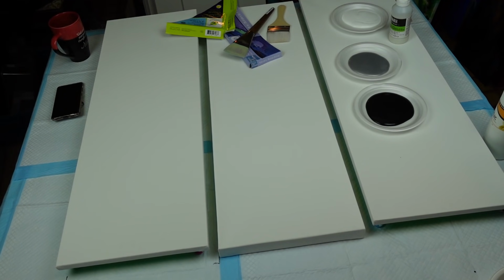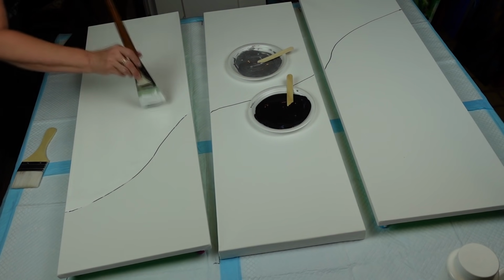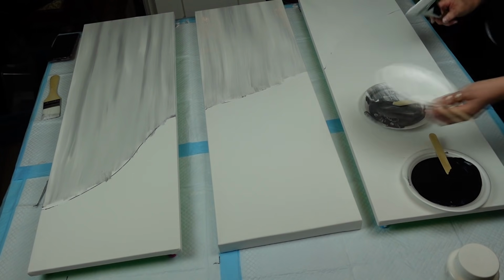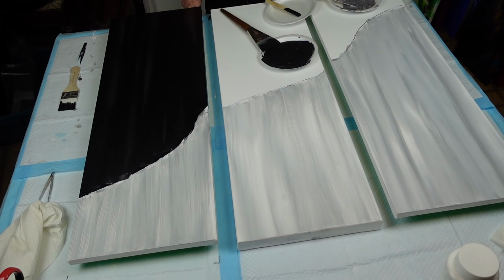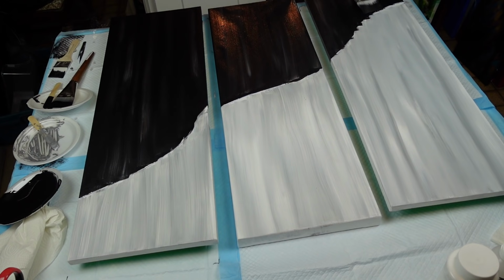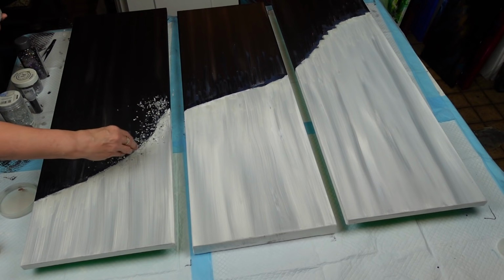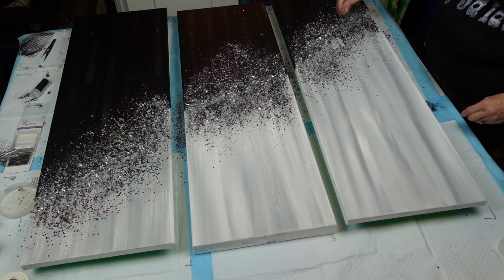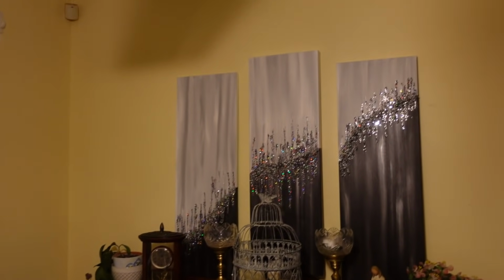Back to basics Bling Bling BIG Triptych Black,white,silver with broken glass and glitter video #191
2 - 12x36in canvas
1-  12x36in gallery wrapped canvas

Base coat
Artist loft acrylic flow black
Artist loft acrylic flow silver
Dealer Rowney acrylic paint white
Liquitex Blending Medium

brush

Bling Bling products
TriArt Liquid Glass
Ashland Decorative glass filler silver
Martha Stewart confetti glitter silver
Martha Stewart fine glitter  onyx
Martha Stewart fine glitter hematite
Dollar store fine black glitter
Recollections chunky glitter onyx